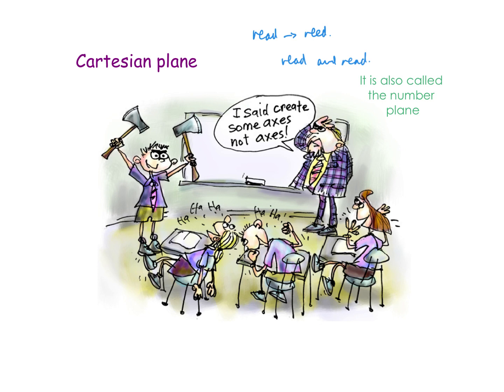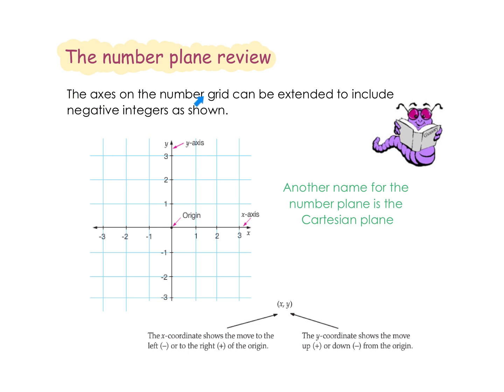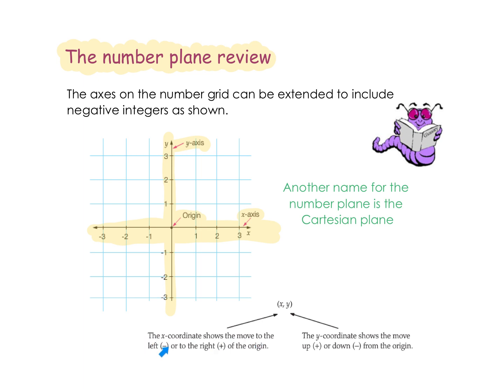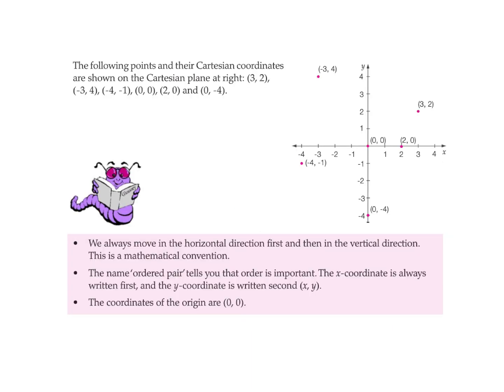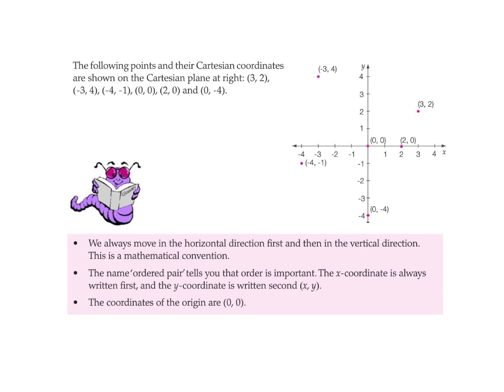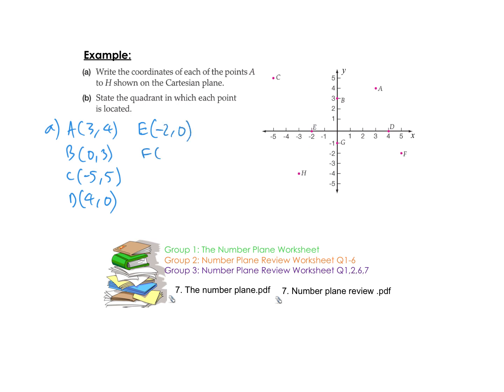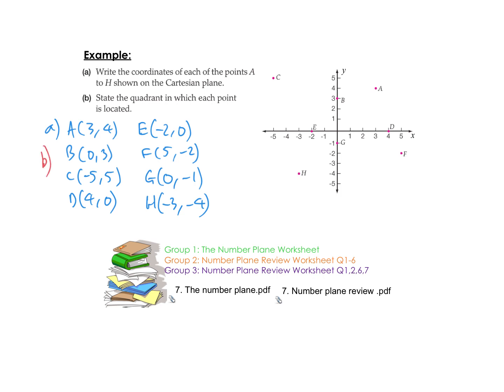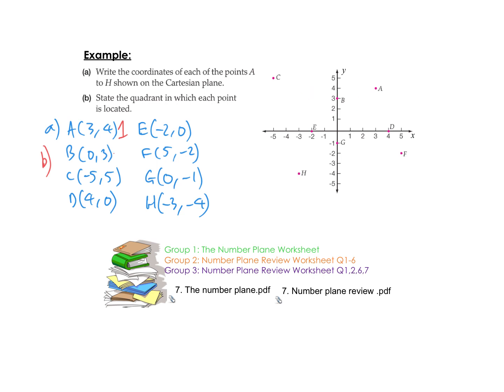Year 7 Maths - 07.02 Cartesian plane